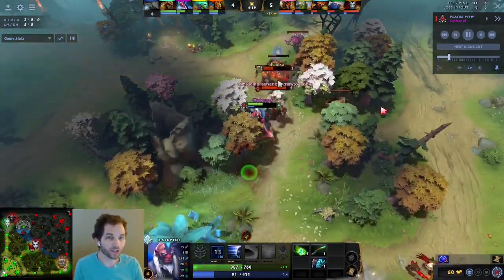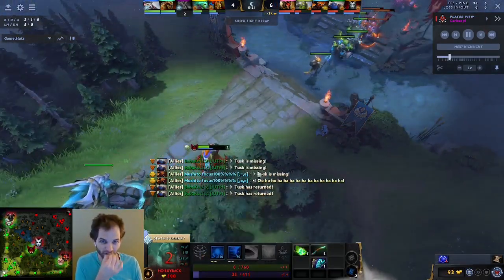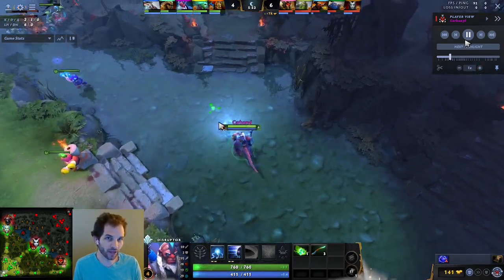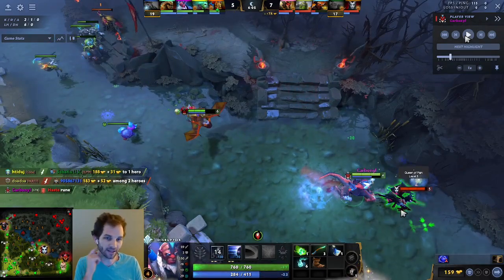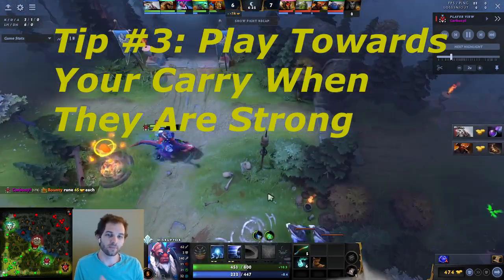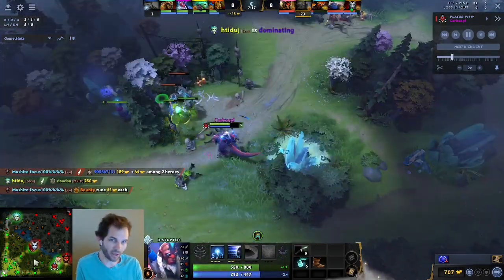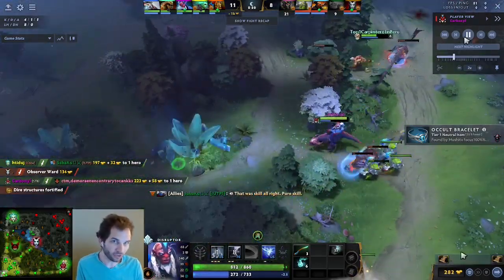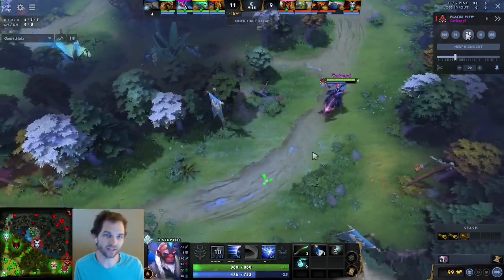6 Tips You Need To Learn To Get To Immortal As Pos 5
I'm Carbonyl_DotA and I'm a 7k MMR coach. I make educational DotA YouTube content.

Chapter Timestamps:
0:00 Intro
0:31 Tip 1: Refill Mid's Bottle
1:47 Tip 2: Secure the 6 Minute Rune
2:40 Tip 3: Play Towards Your Carry When They Are Strong
4:20 Tip 4: Sit In Open Lanes
5:55 Tip 5: Smoke to Get Out of Bad Parts of the Map
7:40 Tip 6: Follow Your Strong Cores
9:46 Outro

dota coaching,dota coach,immortal dota,carry coach,carry coaching,support coach,support coaching